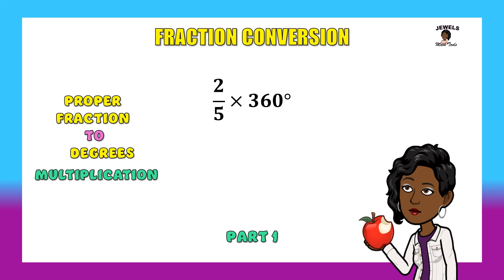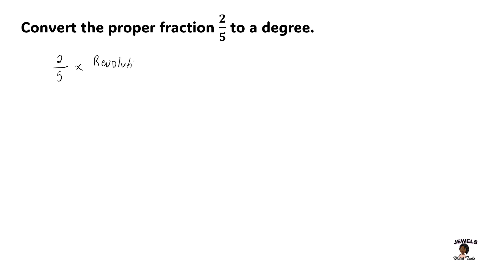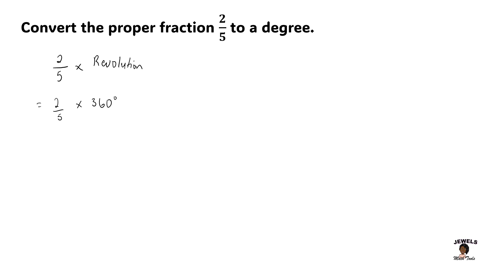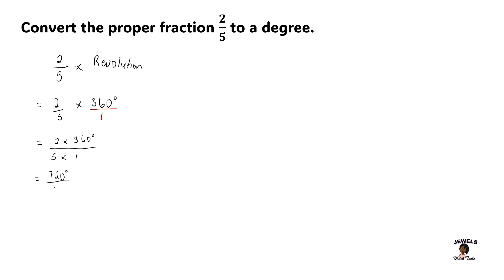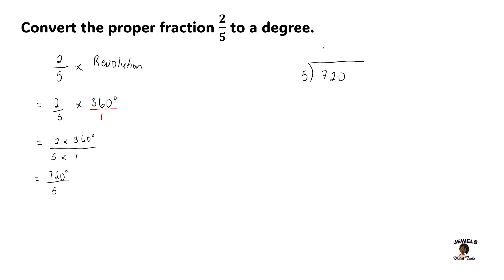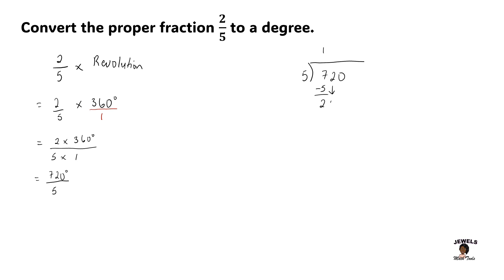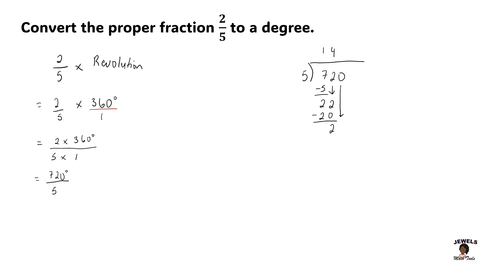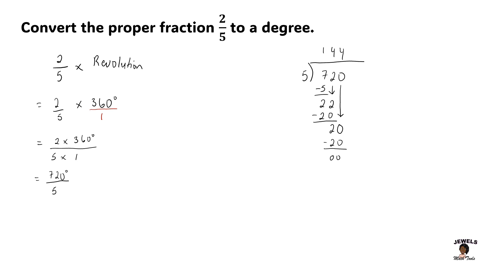Proper Fraction to Degrees pt 1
In this session we are converting a proper fraction into degrees by multiplication